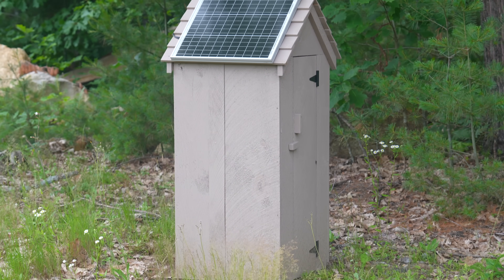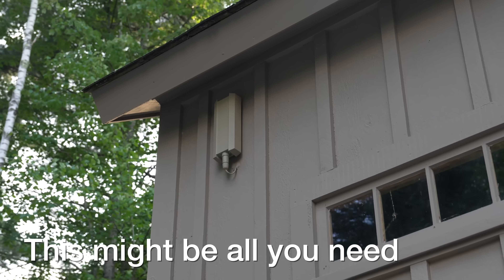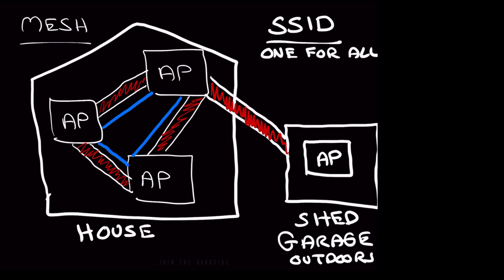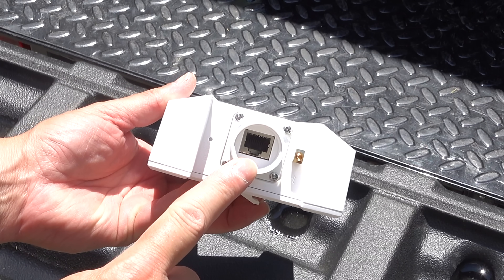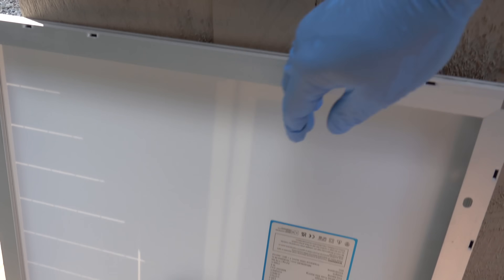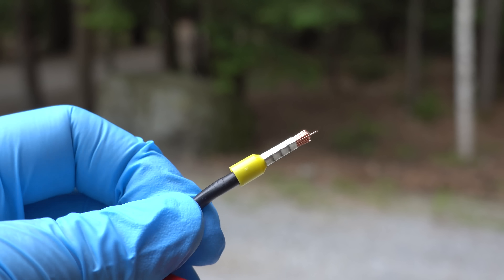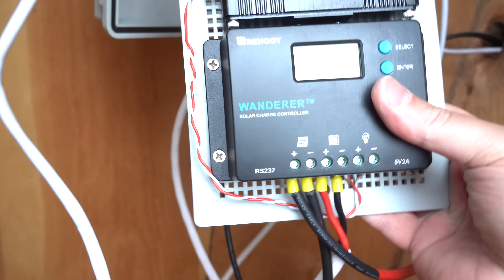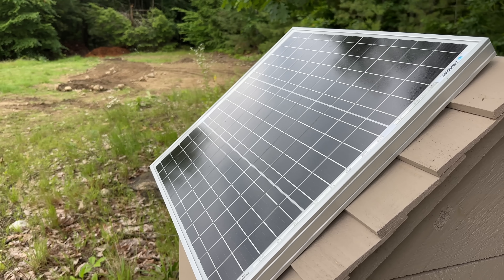How to get Wifi in the woods - DIY Solar Internet Station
Great Wi-Fi coverage outdoors can seem impossible. See how I fixed this problem simple DIY Solar Wi-Fi Station.  These tips can also help teahc you how to get the best Wi-Fi coverage in your house too, I included a mini lesson on Range Extenders vs Mesh and what's best. These work very well when you are living off-grid/disconnected in a rural setting where cell coverage is poor or non-existent.

Battery & Power:
Li Time Battery
Solar Controller
Battery Box
Solar Panel

Network:
TP Link Outdoor Access Point
Linovision 12V Network Switch

Small Parts:
Bulkhead Connector
Project Box
Ferrule Kit
Duct Seal

Technical Info:
Wire sizing must match the power flowing through the system. This is determined by the solar panel, battery, load, etc. Mesh AP does have limitations that vary between manufacturer.  Some have smaller limits. I chose a 100AH battery so that I could run for weeks without sun, which sometimes happens. You can use a smaller battery or a larger panel, this was just a simple design that has been working perfectly now for over a month. I am very pleased!